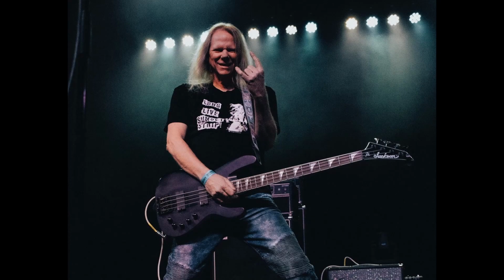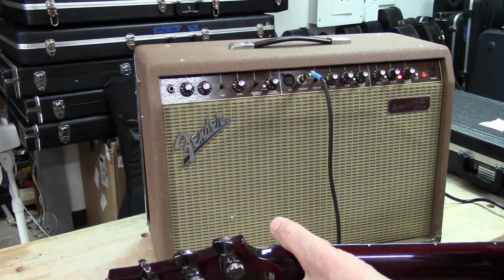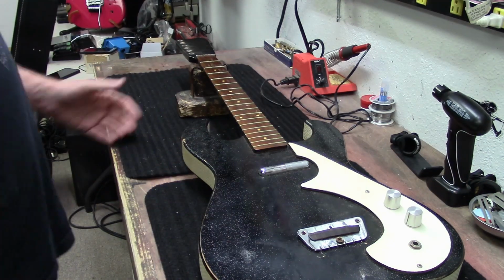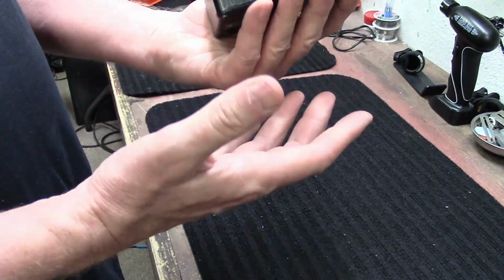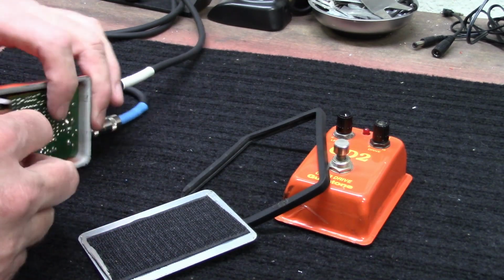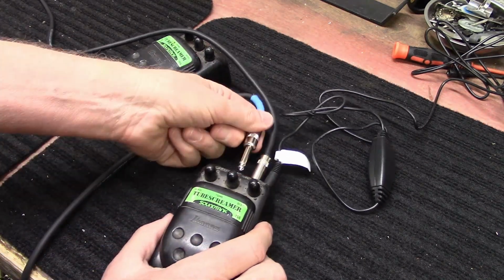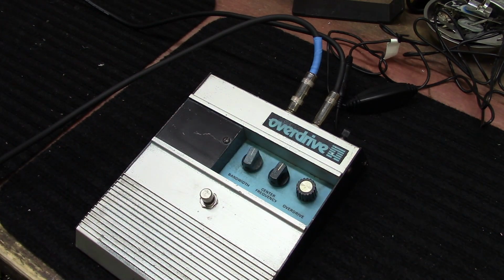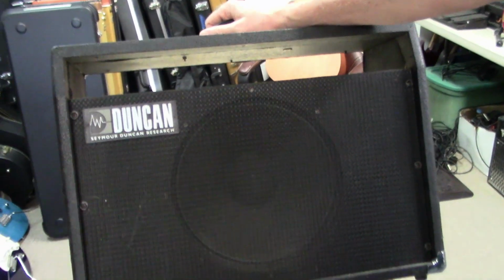Testing the last of the storage locker Gear! Storage Locker part 3!